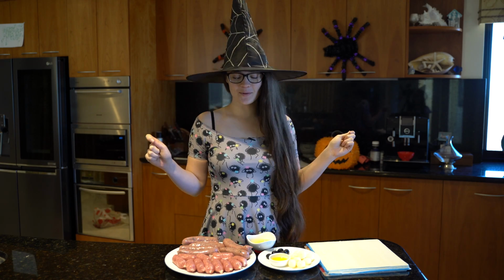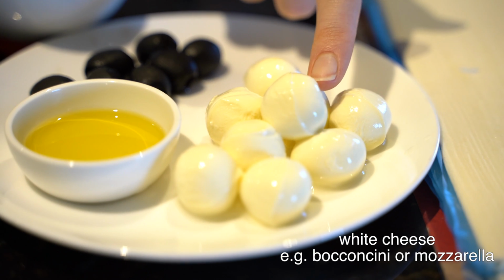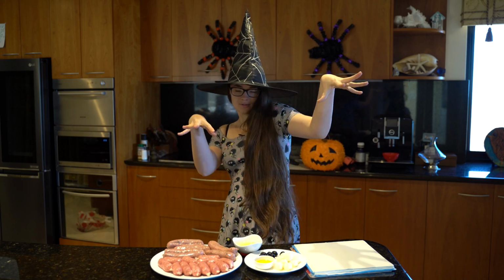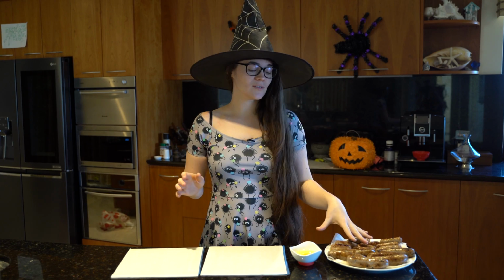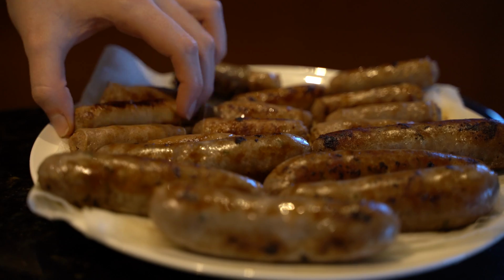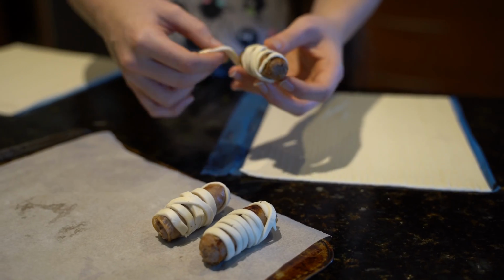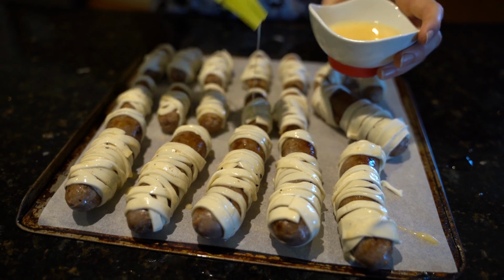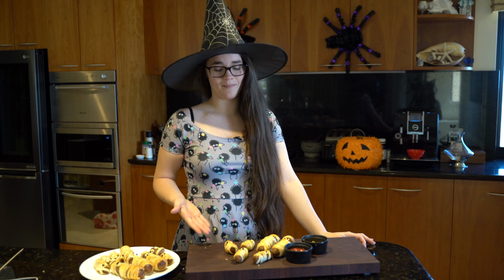Elise's Eats - Ep 149: Pigs in Blankets Mummies (Halloween Special!)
Hi, welcome to Elise's Eats!

HAPPY HALLOWEEEEEN!!! These Mummy pigs in blankets are a super cute and really easy snack for your Halloween celebrations!

We upload weekly episodes illustrating to you how to make easy and delicious food!

Producer, Host & Head Chef: Elise Ecker
Director, Cinematographer & Editor: Flavia Lane Fry